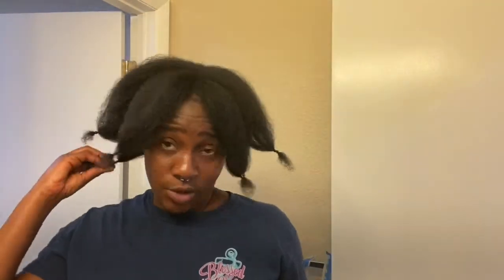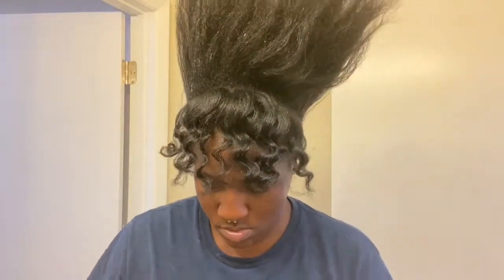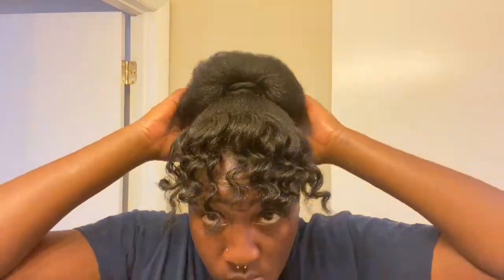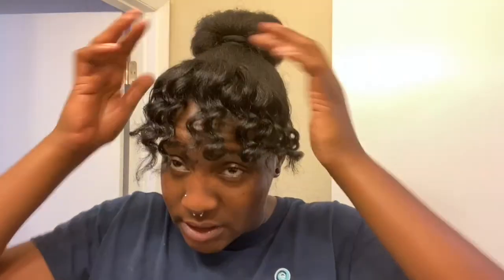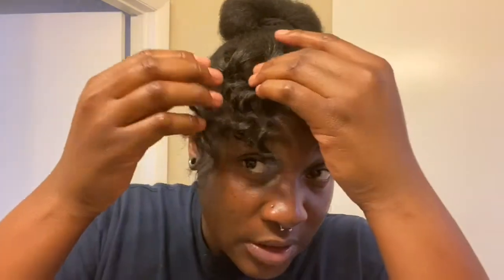Bedhead Curling Wand on 4c Natural Hair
Hey Lovely’s. I hope you guys enjoy this quick fun and easy tutorial using my bedhead wand on my 4c Natural hair.

Link to amazon Bedhead Wand